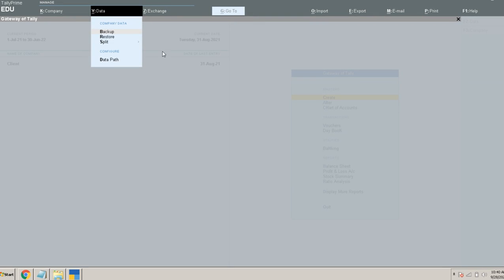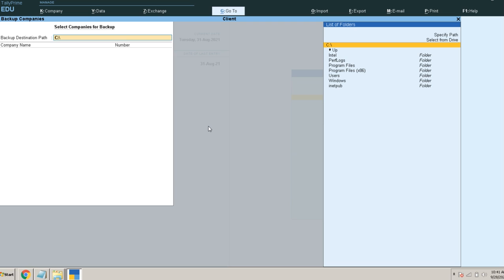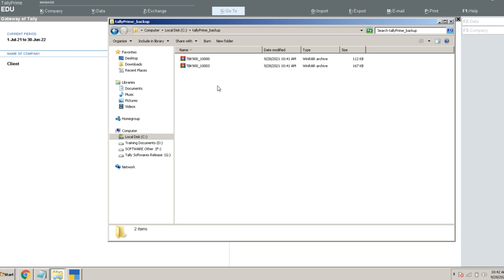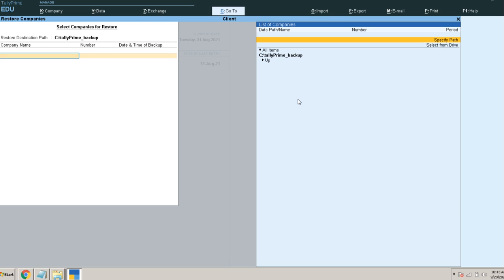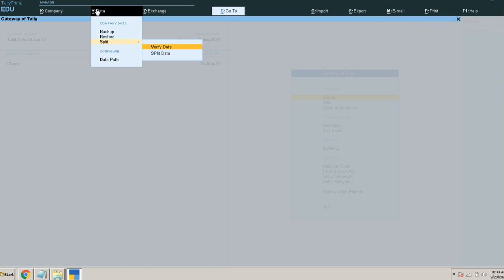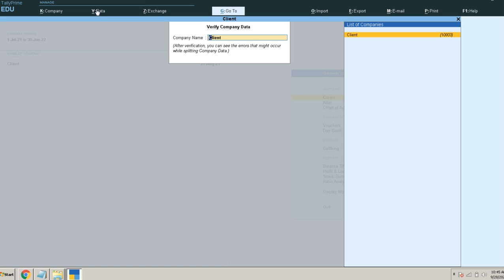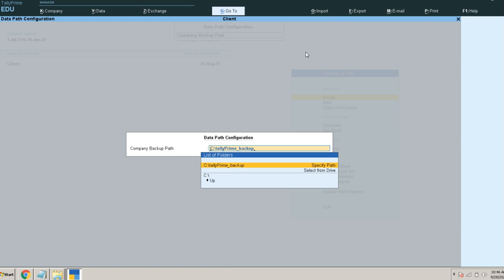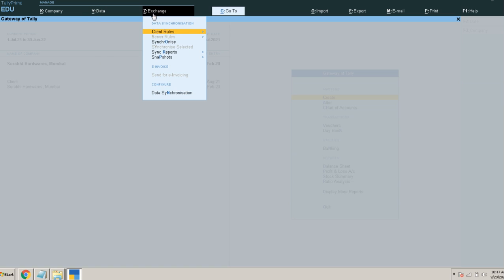Data Menu, Data Tab in TallyPrime in Tally NPJ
Data Menu or Data_Tab in TallyPrime in Tally Nepalgunj Update.